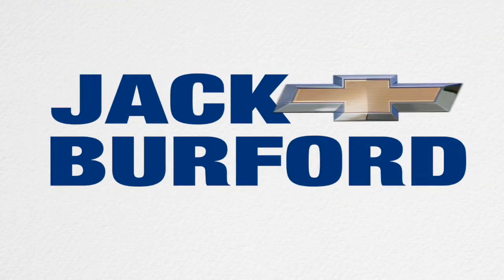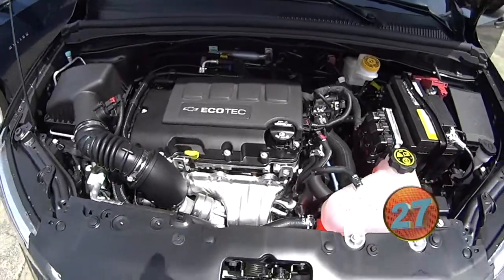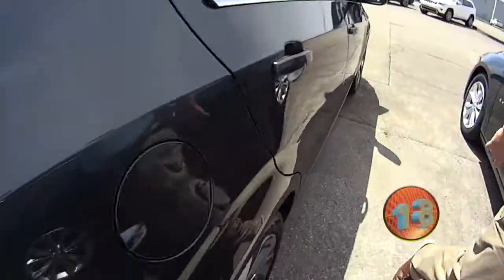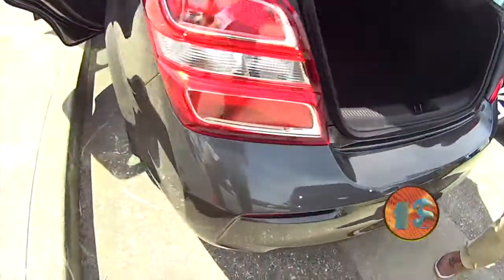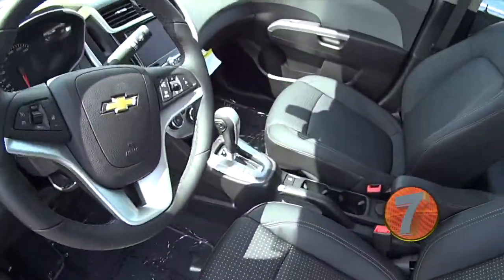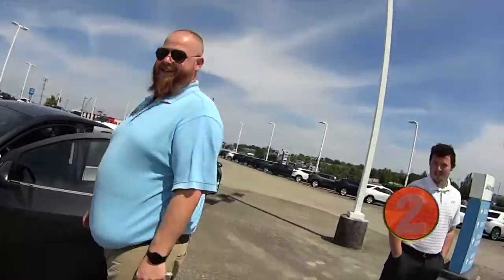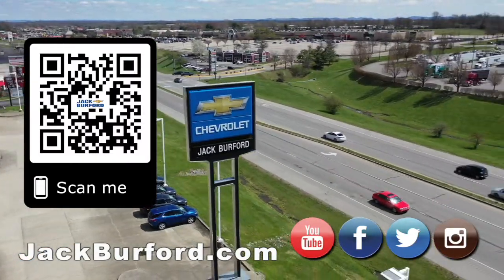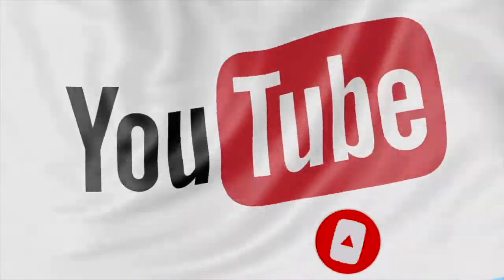2020 Chevrolet Sonic Sedan Premier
30 sec walkaround of a New 2020 Chevrolet Sonic Sedan Premier Auto 10424 - CLICK the link more for more info now